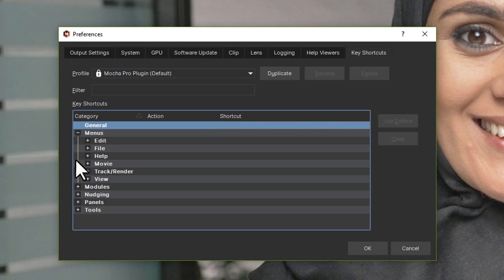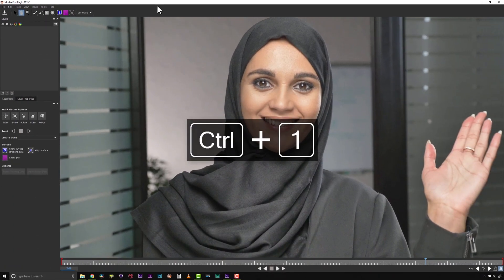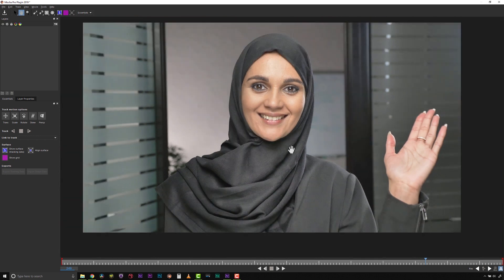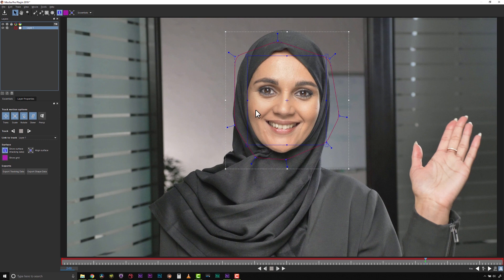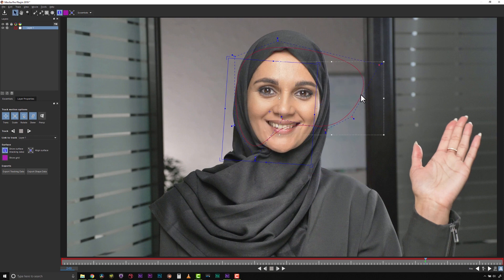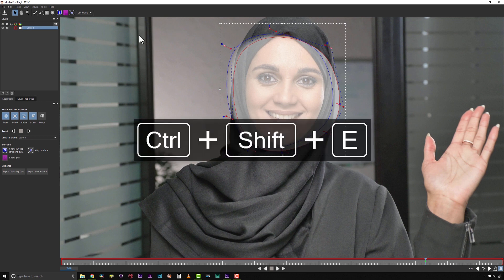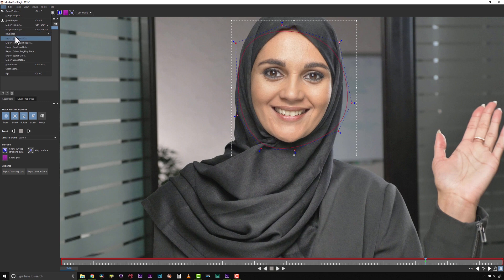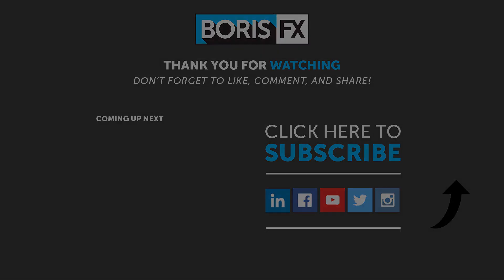Mocha Shortcuts Tutorial